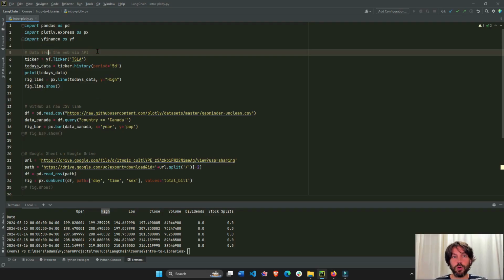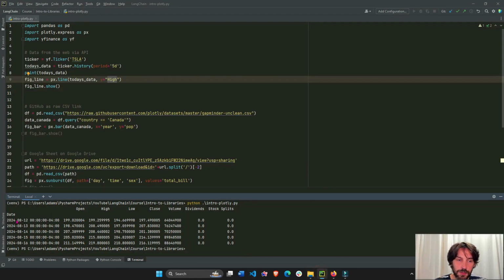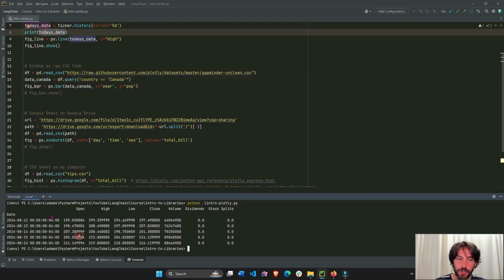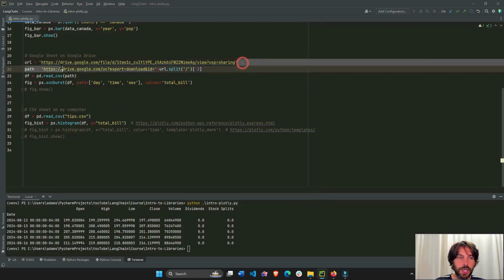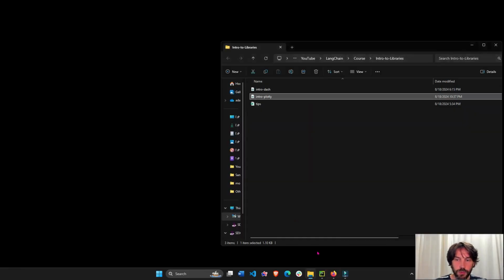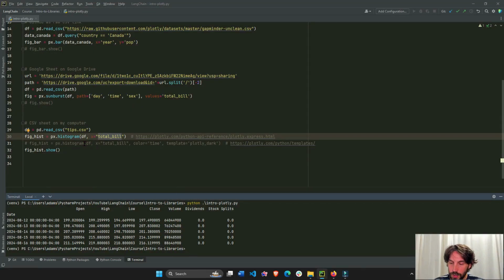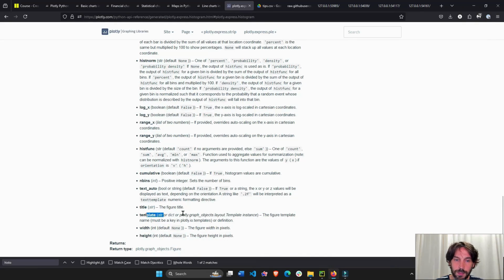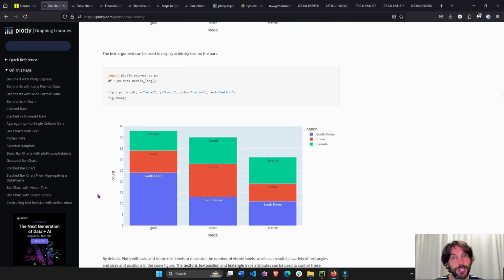Getting Started With Plotly | Interactive Data Visualization in Python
Plotly is a powerful interactive data visualization library used in Python, R, and JavaScript to create dynamic charts, dashboards, and analytical visualizations. It is widely used by data scientists, analysts, and developers to present data in a visually engaging and interactive way.

In this tutorial, you will learn the basics of Plotly, including how to create different types of visualizations such as line charts, bar charts, histograms, and sunburst charts. The video also demonstrates how to connect Plotly with API data, GitHub datasets, Google Sheets, and local CSV files to generate real-time visualizations.

Plotly is commonly used in data science, machine learning projects, financial analytics, and business intelligence dashboards because of its ability to create interactive and web-based charts that allow users to zoom, filter, and explore data.

Another important advantage of Plotly is that it integrates well with Dash, a framework used to build interactive web dashboards for data applications using Python.

📌 In this video:
00:00 – What is Plotly
01:02 – API Data & Line Chart
02:13 – GitHub Data & Bar Chart
03:42 – Google Sheets Data & Sunburst Chart
05:18 – Local CSV & Histogram
06:23 – Plotly High-Level Documentation

📊 Key Concepts Covered:
• Introduction to Plotly for interactive data visualization
• Creating line charts, bar charts, histograms, and sunburst charts
• Importing data from APIs, GitHub, Google Sheets, and CSV files
• Understanding Plotly’s high-level visualization API
• Building interactive and dynamic charts for data analysis
• Using Plotly for dashboards and analytics applications

This video is ideal for beginners in Data Science, Data Analytics, and Python visualization who want to learn how to create interactive charts and dashboards using Plotly.